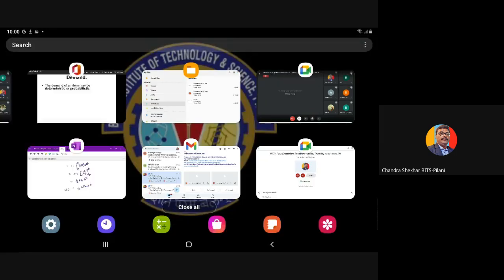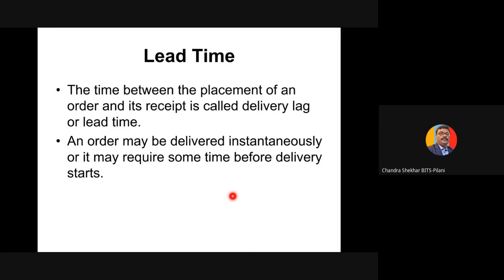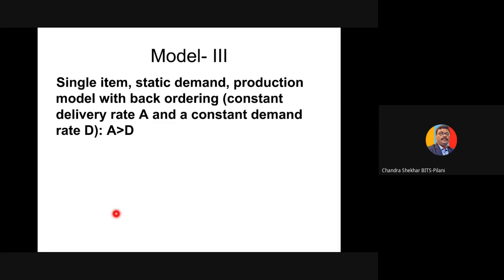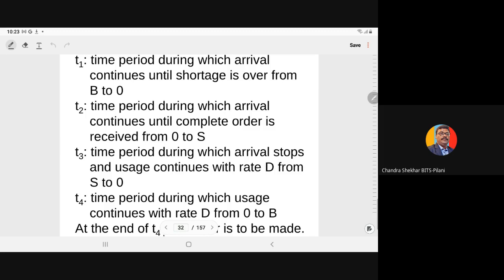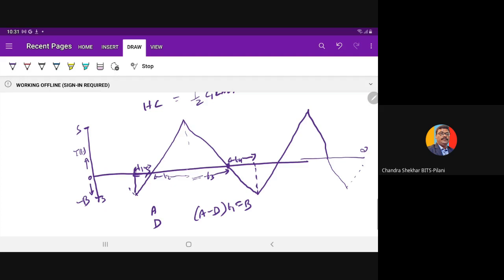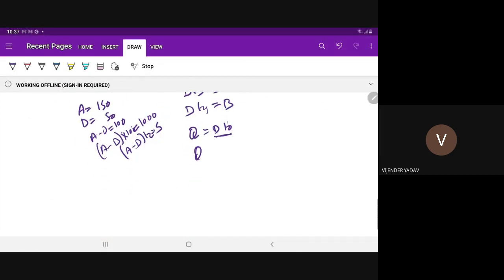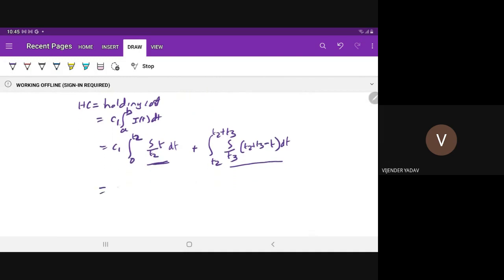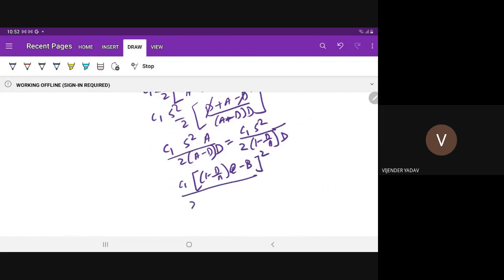MATH F242 Operations Research Lecture 23 Feb22 2022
Inventory System: An introduction